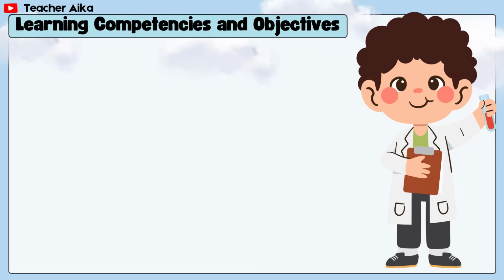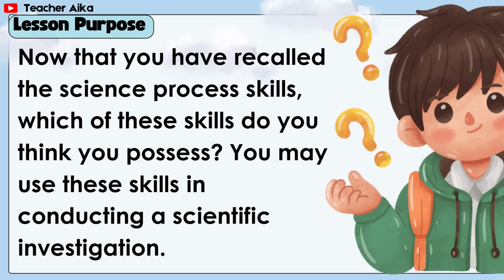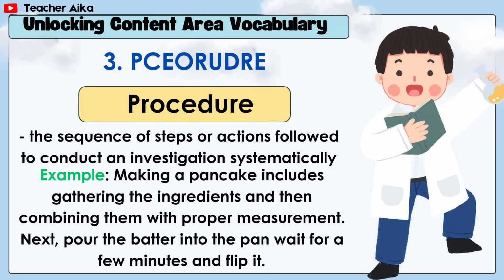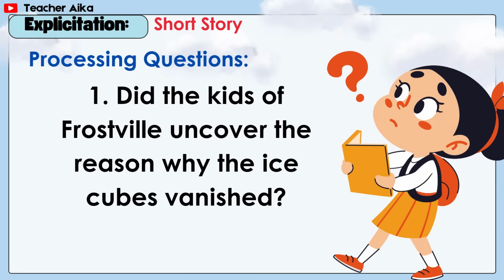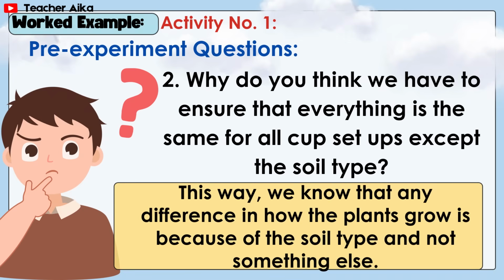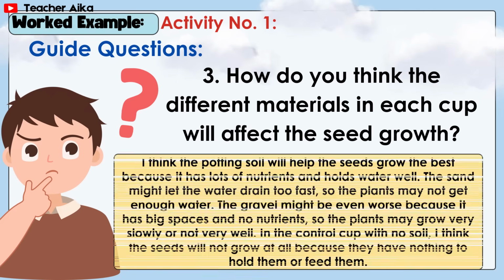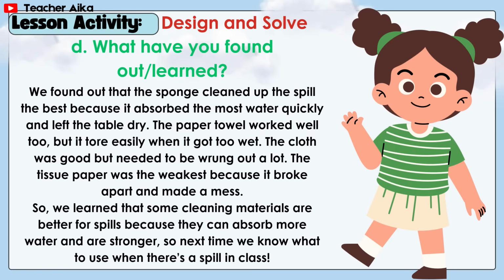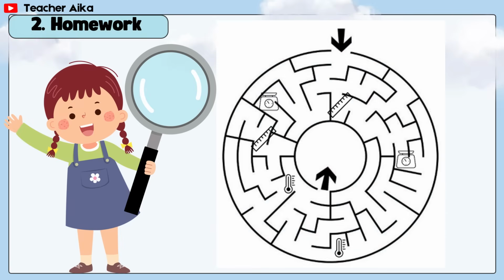SCIENCE 5 QUARTER 1 LESSON 6 REVISED K-12 Materials and their uses